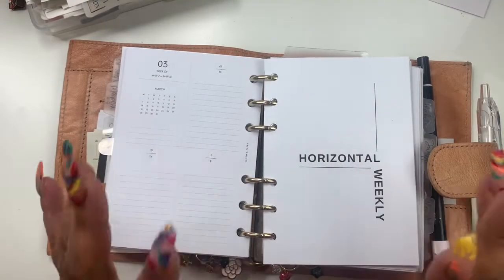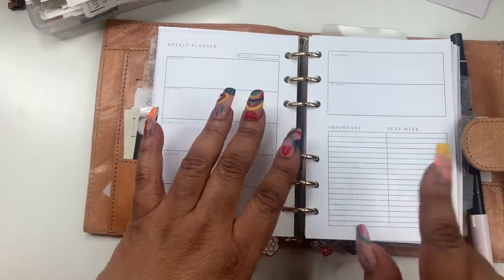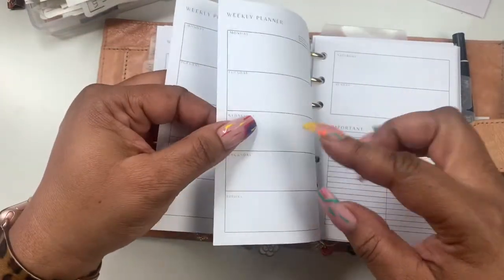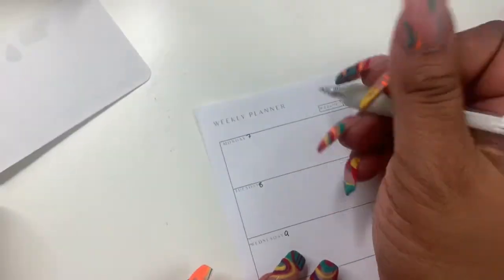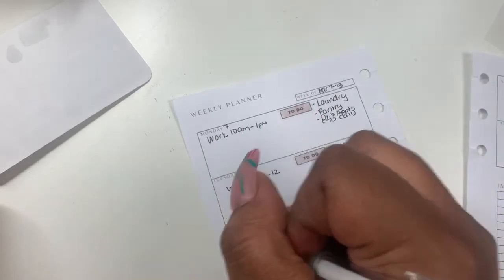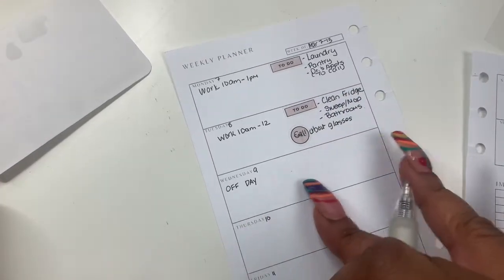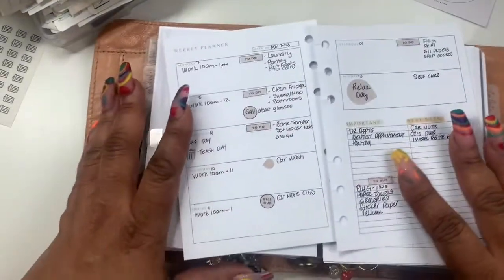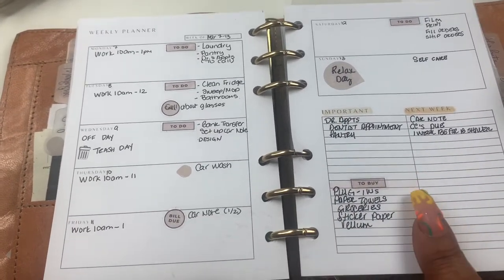MINIMAL WEEKLY PLAN WITH ME | MARCH 7-13TH